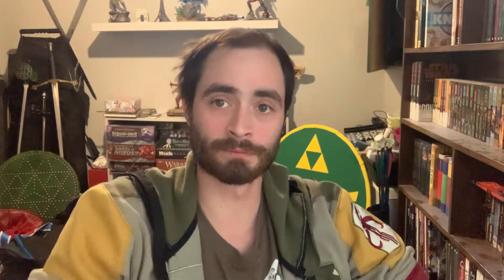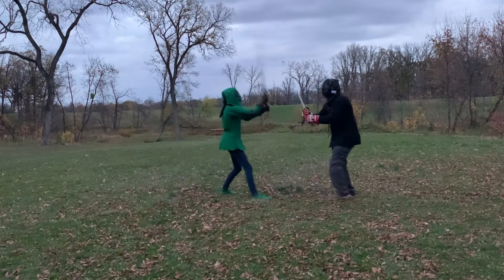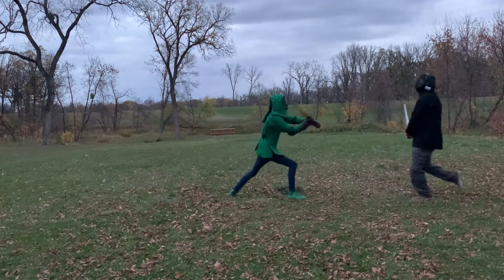English Longsword - MS Harley 3542: The Play of the Two Hand Sword Between Two Bucklers - Lesson 4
He 4 lessonn, is a chase smetyn with 2 half rowndis, with 2 kocstoppis, a quarter with a stoppe an hauke with a chase foyn, with the stroke a venture smetyn on 3 fete, an made up with a rake downn, an bore up with a doubil hauke, an so serve the stroke aventur up on both fete